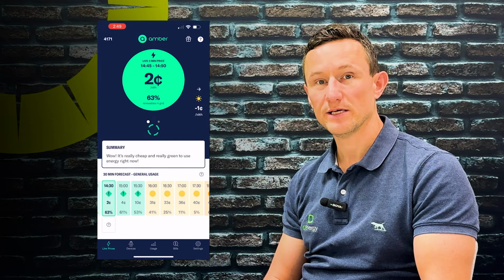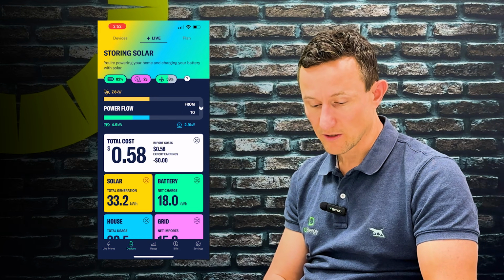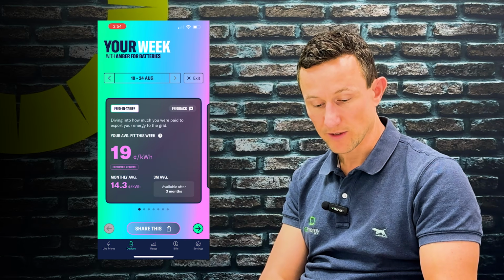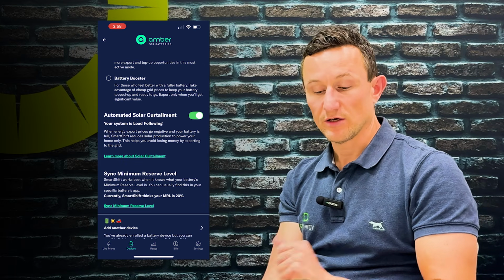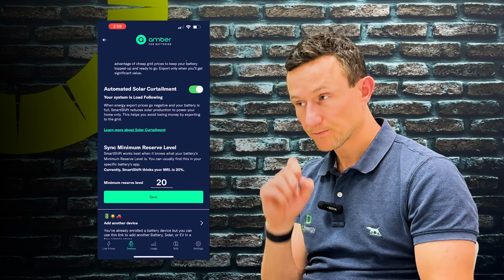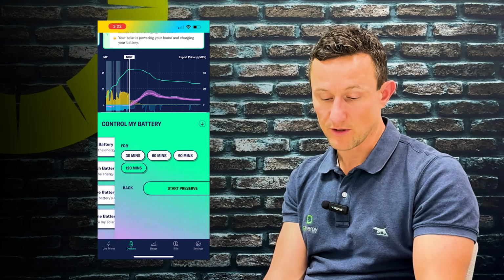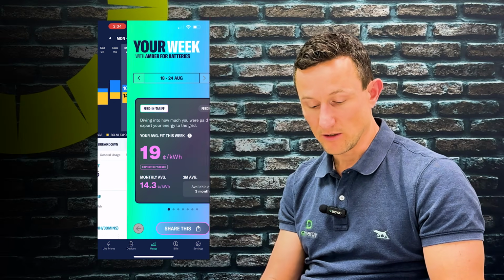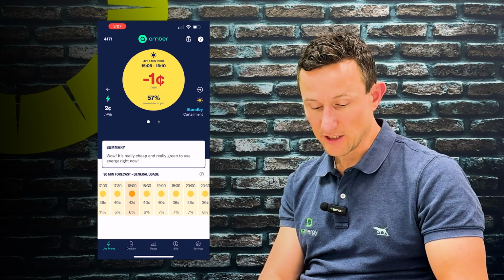Amber Electric App Tutorial How to Use It & Save More on Power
Learn how to use the Amber Electric App to track live electricity prices, optimise your battery, and save money on your energy bills. ⚡ In this step-by-step tutorial, Daniel from GI Energy walks you through the app’s key features, including live pricing, feed-in tariffs, smart shift automation, usage tracking, and manual battery control.

Whether you’re running solar with storage or just curious about wholesale energy pricing, this guide shows you how to make the most of the Amber app to reduce costs and maximise returns.

🔋 Battery Guide & ROI Calculator

 to see how much you could save.

⏱️ Chapters

00:00 – Intro to the Amber Electric App
00:25 – Live pricing explained (buy rates & forecasts)
01:26 – Detailed price breakdown in 5-minute increments
02:12 – Feed-in tariffs & profit opportunities
03:04 – Devices page & daily energy costs
03:53 – Solar, battery, and grid flow breakdown
04:54 – Weekly report with Amber (savings & feed-in comparisons)
05:42 – System context (solar size & location impact)
06:37 – Exports, carbon savings & buy price comparison
07:02 – Smart Shift automation explained
08:39 – Solar curtailment & export control
10:06 – Battery reserve levels & syncing settings
10:50 – Battery planning & forecasts
11:56 – Manual battery control (charge, dispatch, preserve)
14:28 – Devices & usage breakdown
15:15 – 30-day usage and savings report
16:01 – Bills tab & notifications setup
17:24 – Custom alerts & price spike notifications
17:44 – Final tips & why the app is worth it